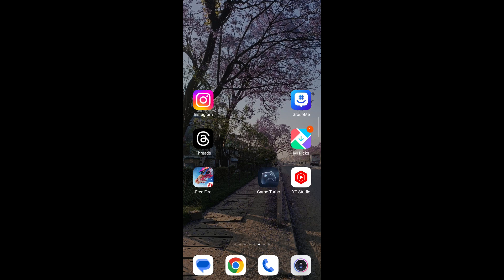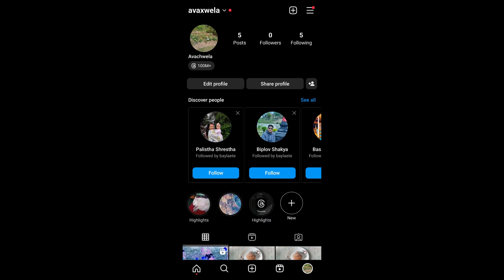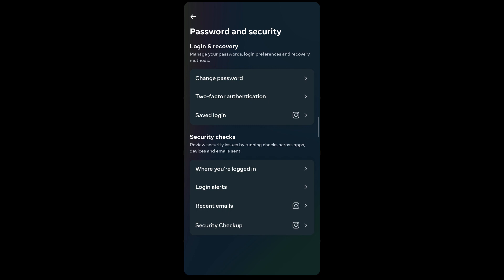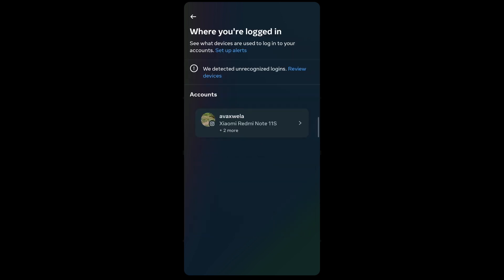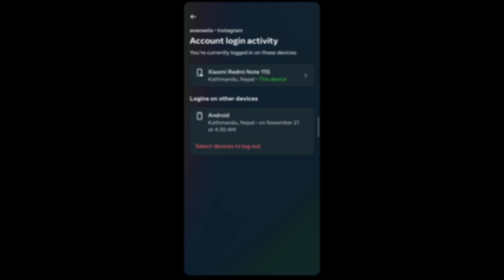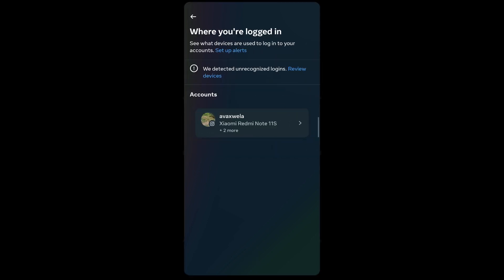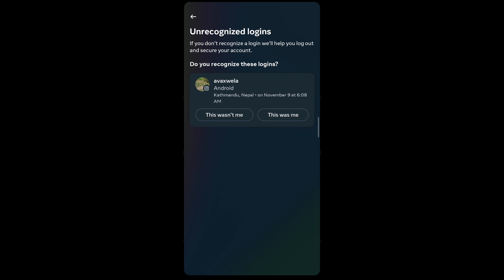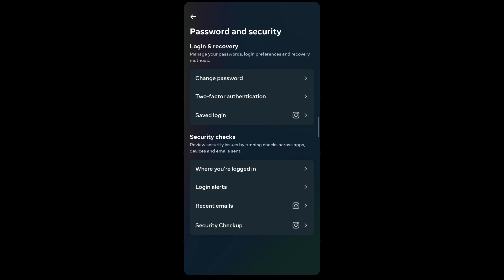How To Check If Someone Is Using Your Instagram?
Learn, How To Check If Someone Is Using Your Instagram.

Has someone been using your Instagram account without your permission? In this comprehensive guide, LoginHelps will show you how to easily check your Instagram login activity and identify any unauthorized access. We'll also provide tips on how to secure your account and prevent future intrusions.